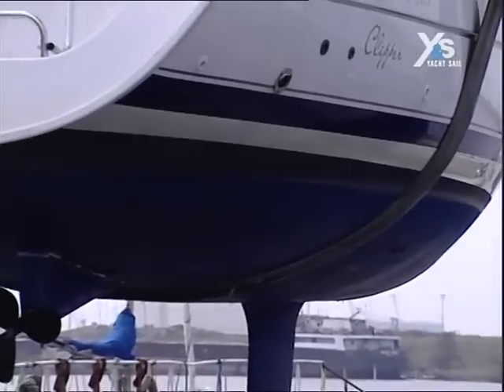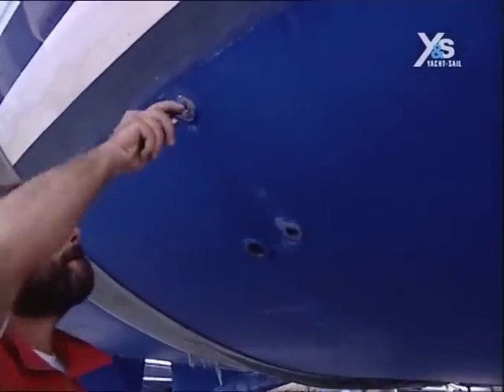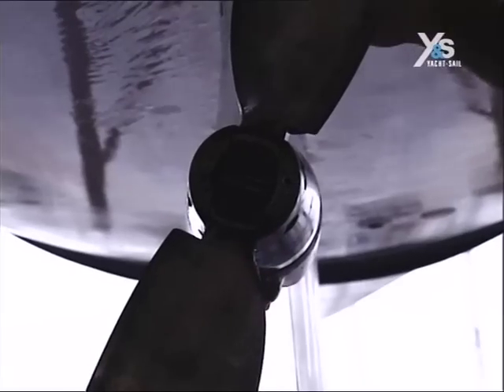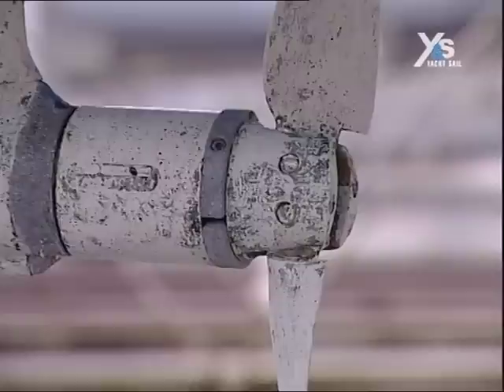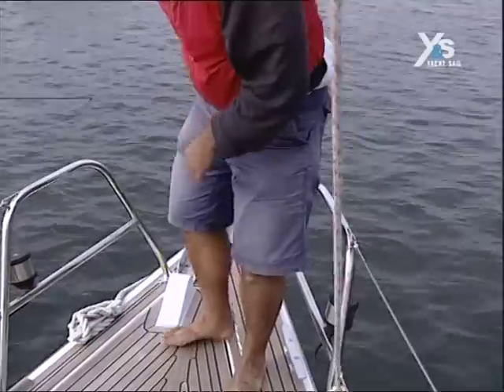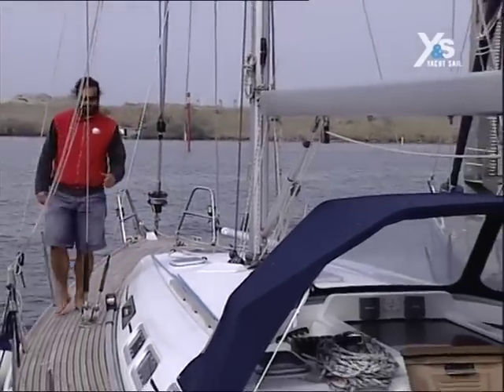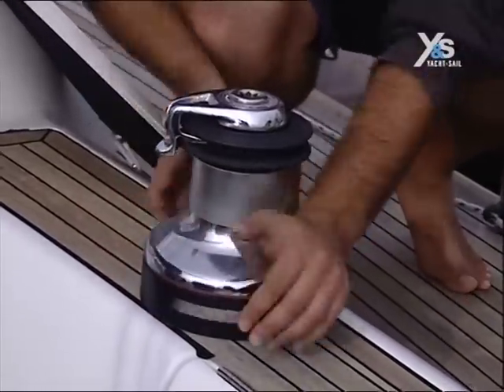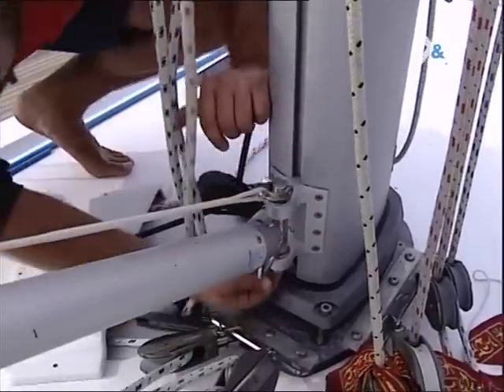Cino Ricci's Sailing boats' advices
During the video, a question about the movie will appear. Answer the question - winners will get the chance to upload their own video on our official YouTube channel

Have you already checked up on everything before leaving for your cruise?
Let's watch the first part of sailing master Cino Ricci's advices!